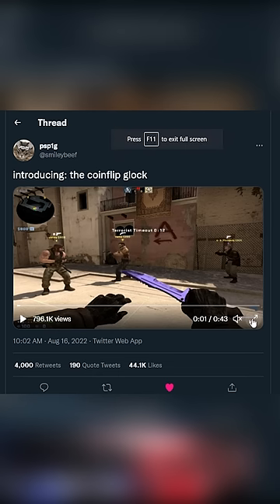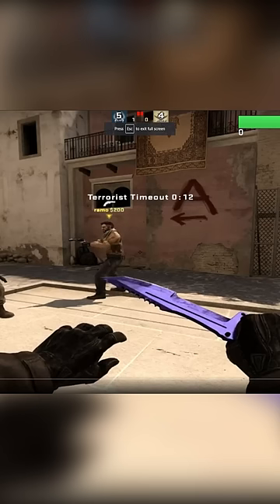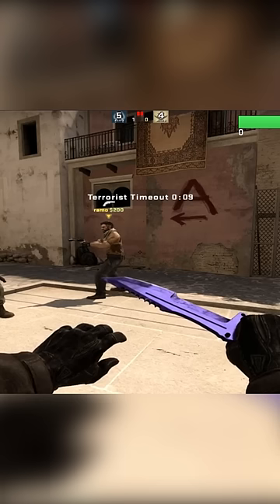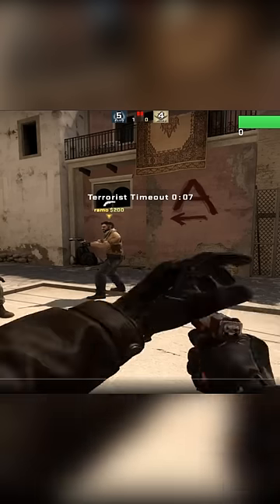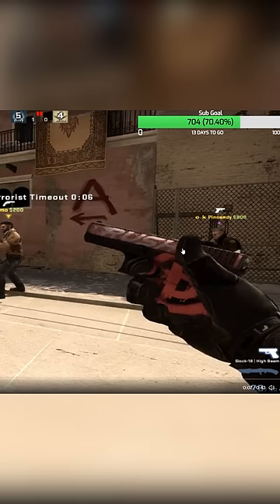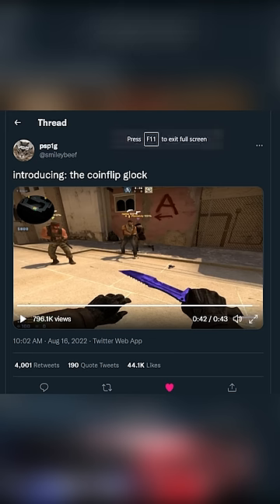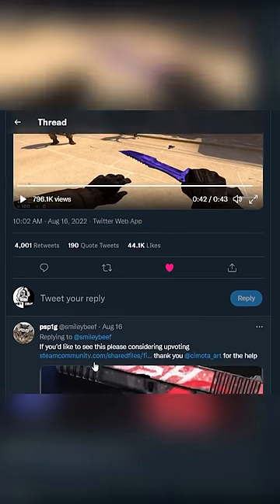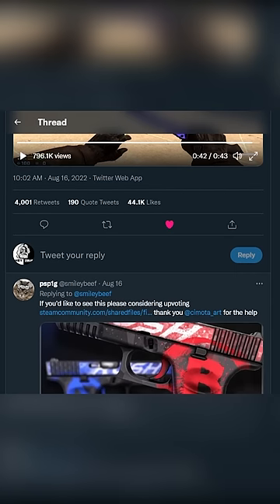The best CS:GO skin ever designed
The best CSGO skin ever designed